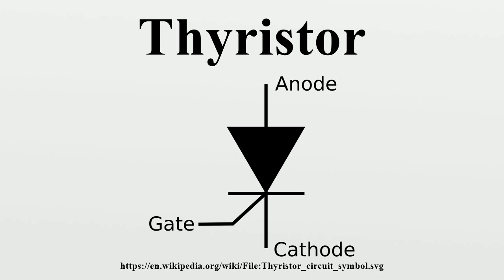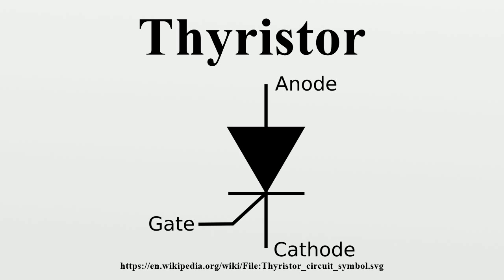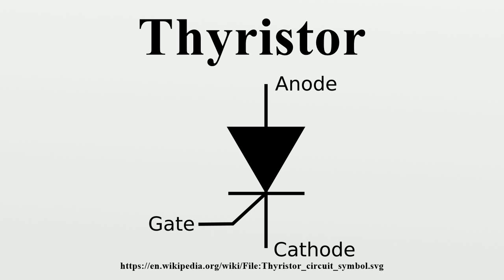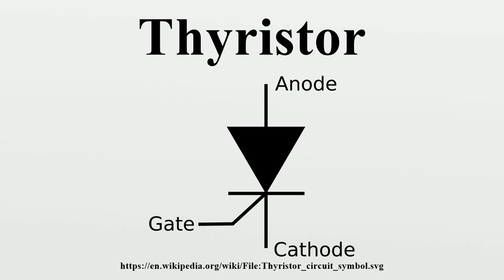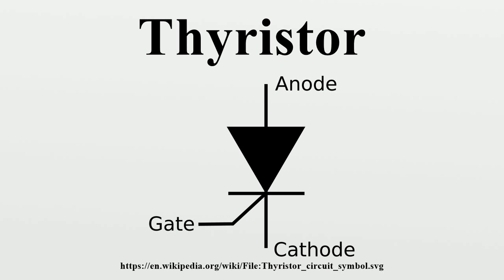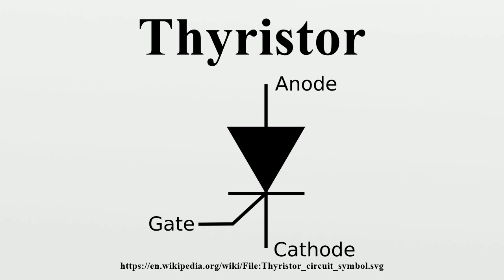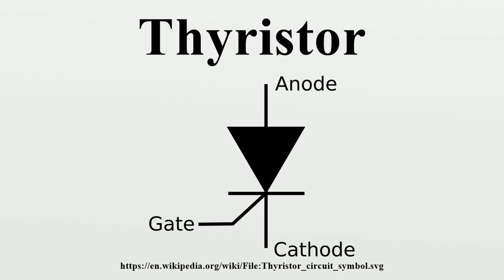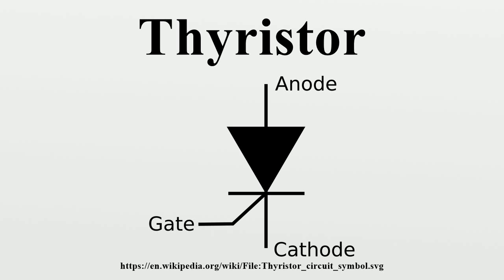Thyristor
A thyristor is a solid-state semiconductor device with four layers of alternating N and P-type material.It acts exclusively as a bistable switch, conducting when the gate receives a current trigger, and continuing to conduct while the voltage across the device is not reversed (forward-biased).

Image-Copyright-Info
Author-Info:   Riflemann

Image-Copyright-Info